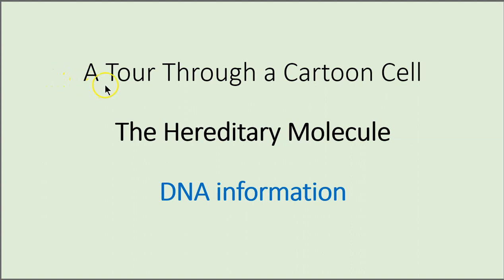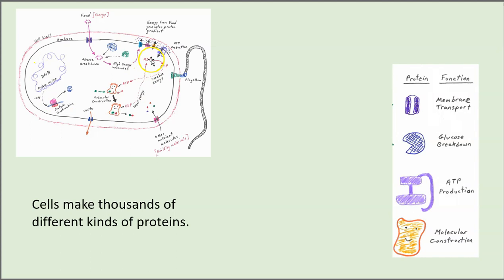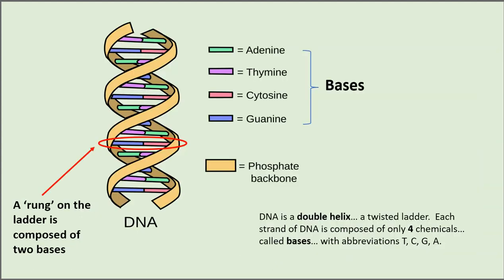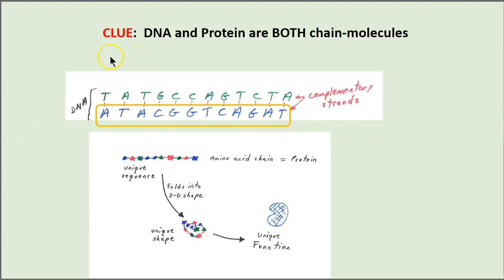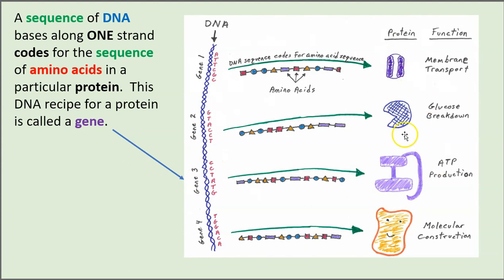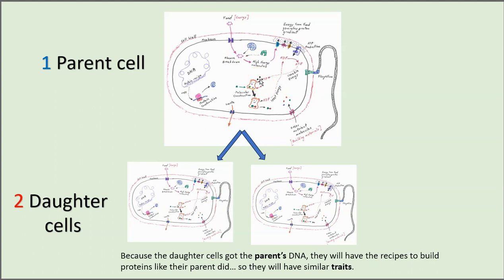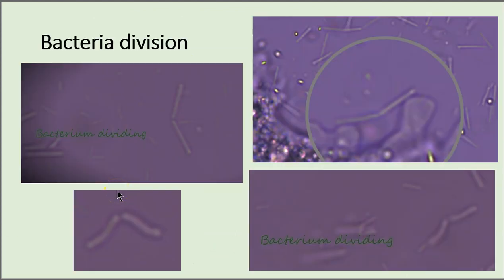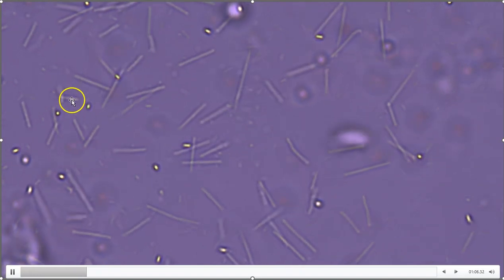How cells operate: DNA Information